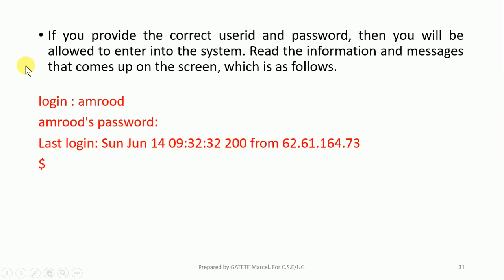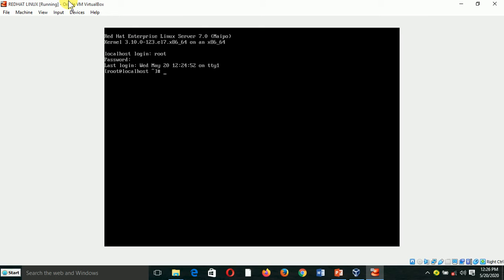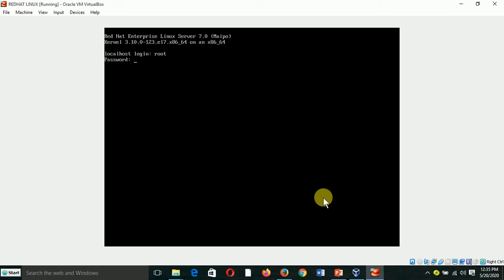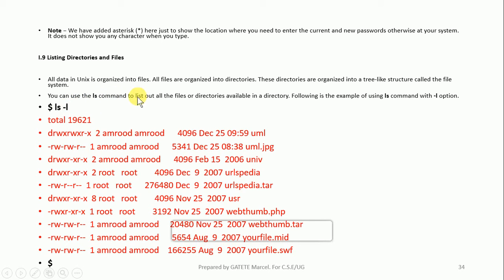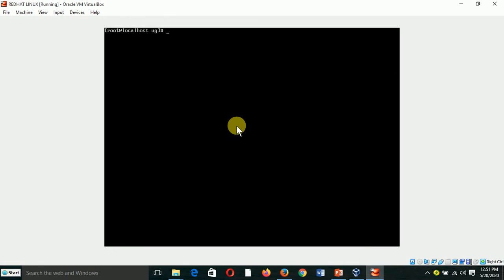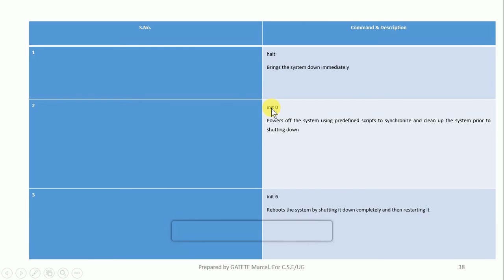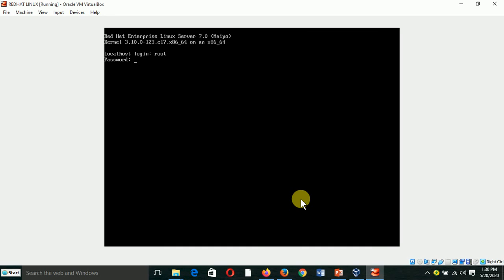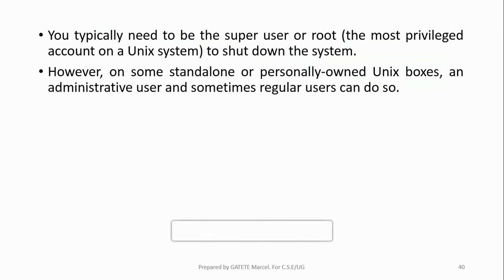UNIX PART 3